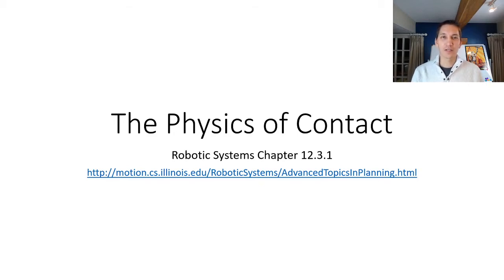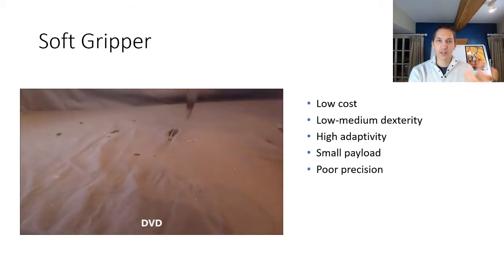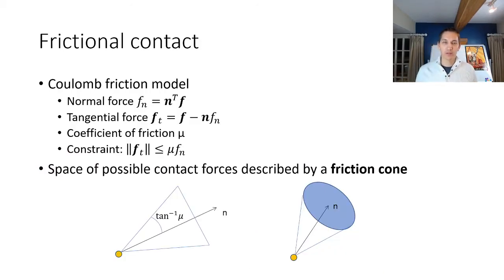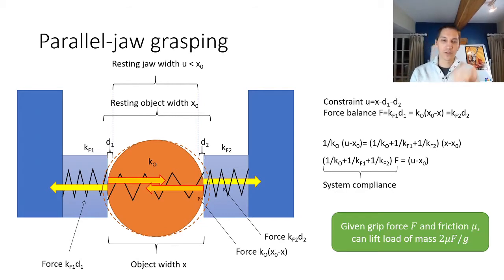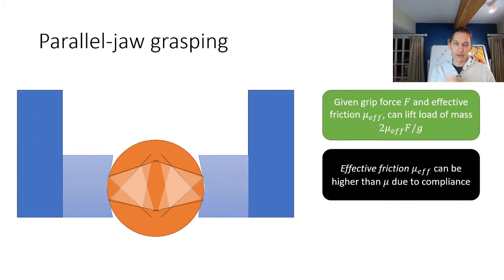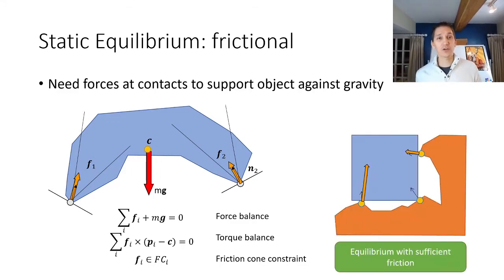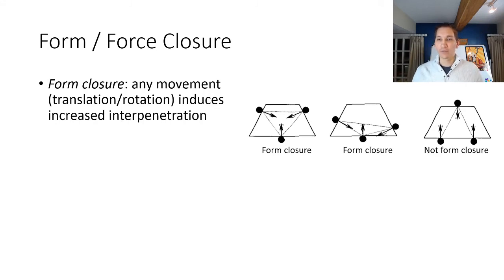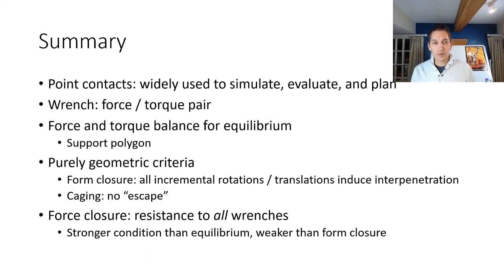CS498IR Offline Lecture 6: The Physics of Contact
For CS498IR: AI for Robotic Manipulation Spring 2021, University of Illinois at Urbana-Champaign

Instructor: Kris Hauser